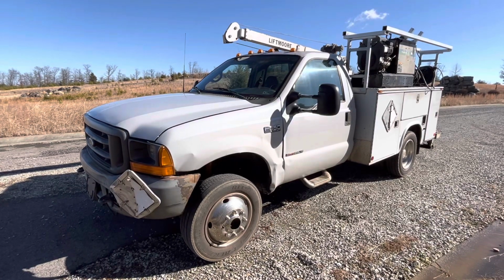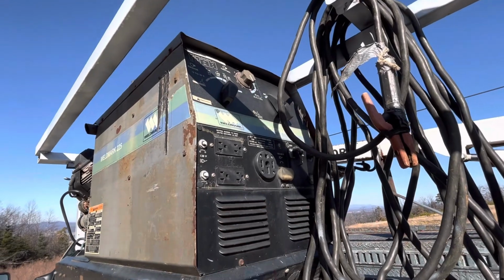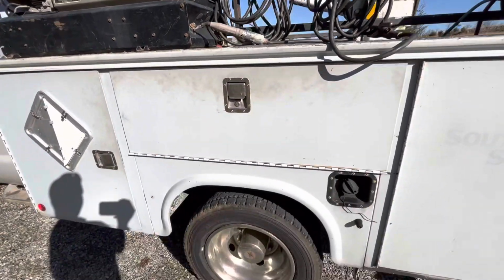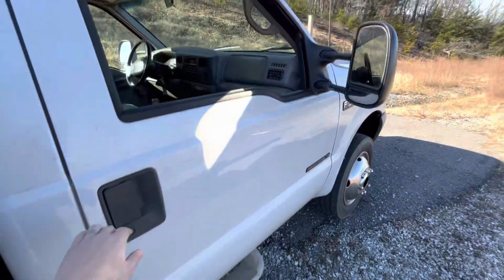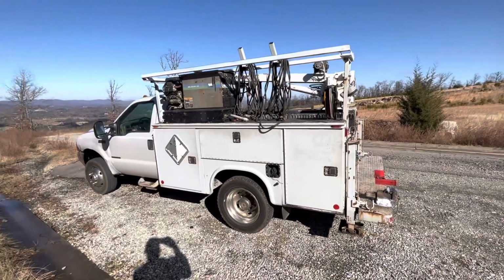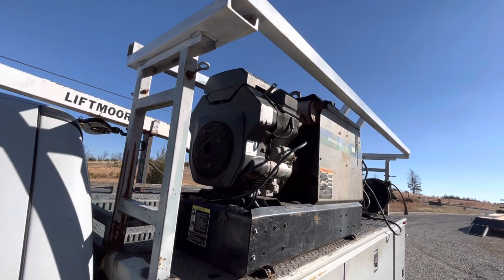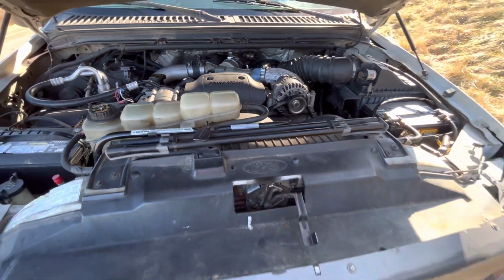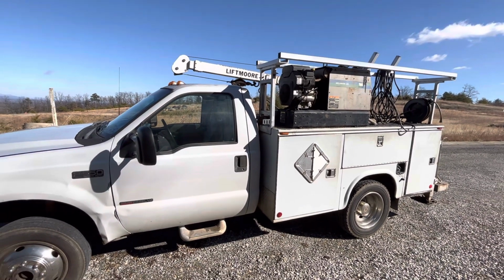F550 7.3 6 speed service truck retirement with 351,000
Hey everyone it’s with a heavy heart I announce our dependable 7.3 F550 4wd 6 speed service truck has found a new home. She has been a good rig with 351,000+ miles on the clock.

I wish her the best of luck with her new owners and I am sure she still has a lot more miles to go.